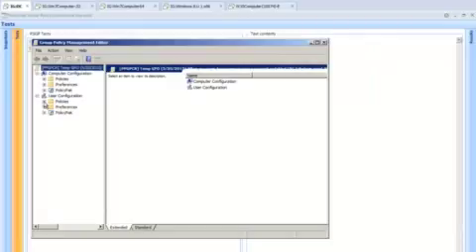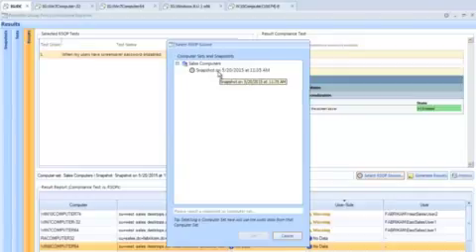PPGPCR: Standalone Mode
Quickly see what the PPGPCR Standalone mode can do for you.